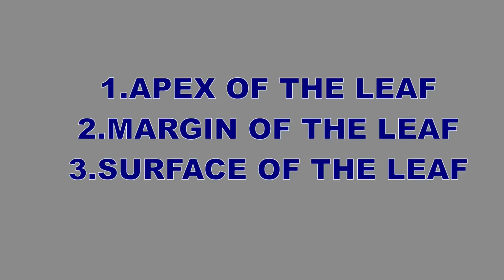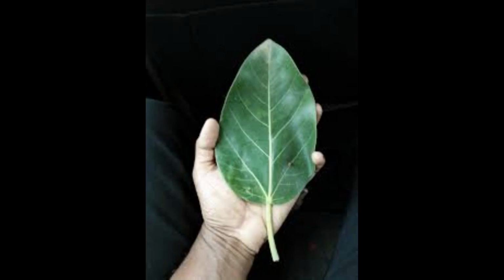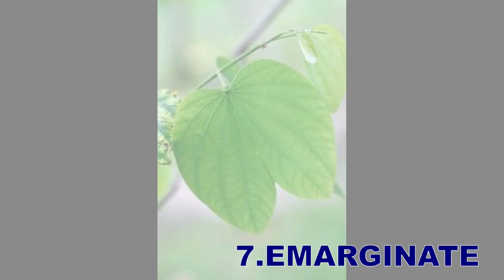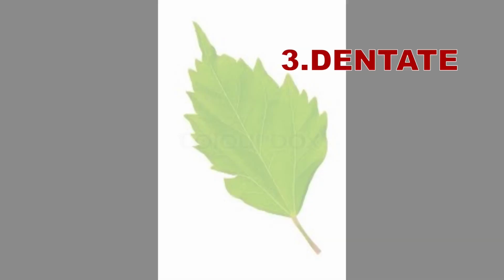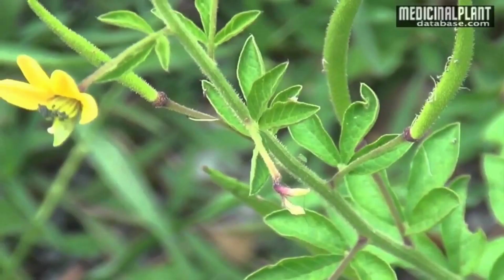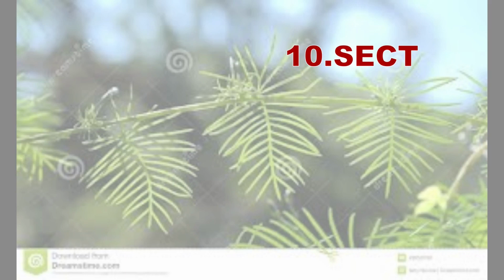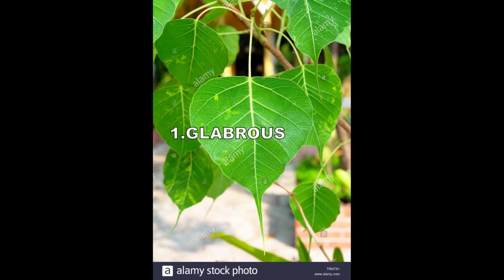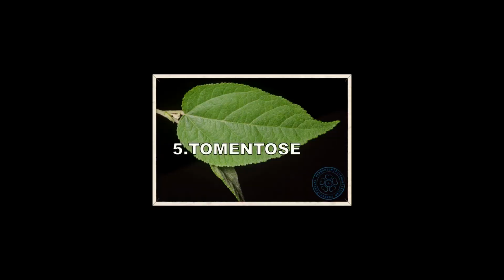CHAPTER-1:TOPIC-16 (PART 2), APEX OF THE LEAF, MARGIN OF THE LEAF & SURFACE OF THE LEAF